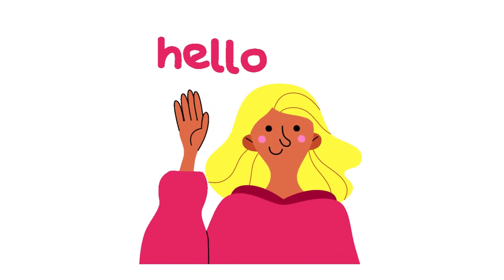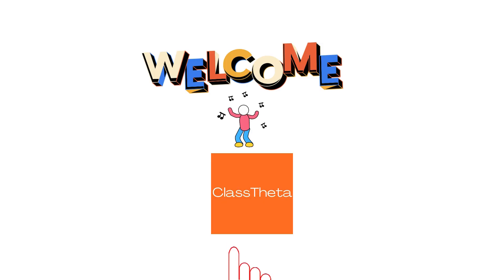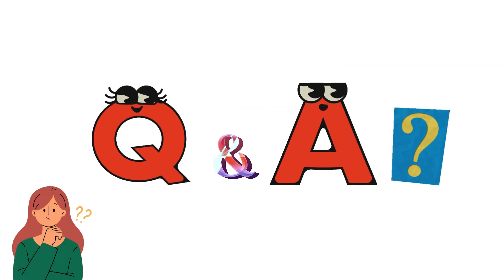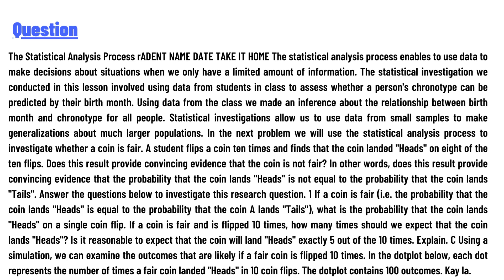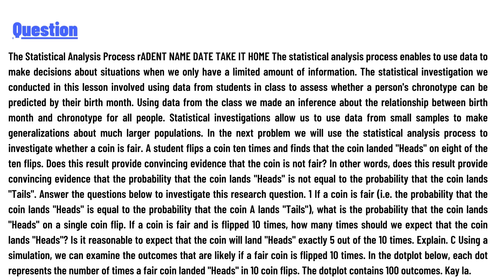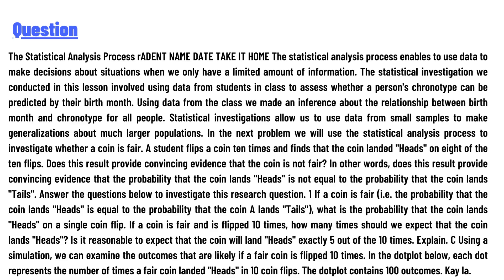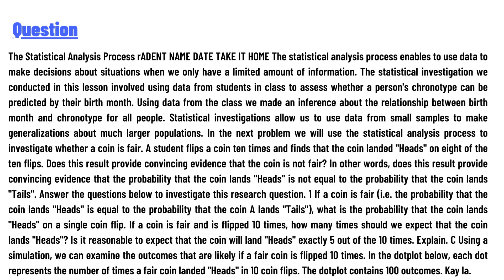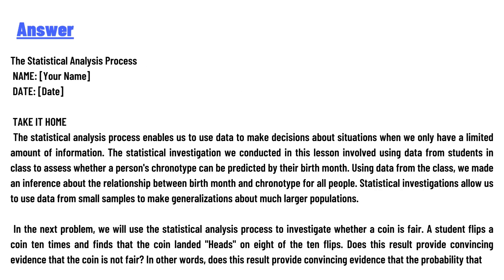The statistical analysis process enables to use data to make decisions about situations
The Statistical Analysis Process rADENT NAME DATE TAKE IT HOME The statistical analysis process enables to use data to make decisions about situations when we only have a limited amount of information. The statistical investigation we conducted in this lesson involved using data from students in class to assess whether a person's chronotype can be predicted by their birth month. Using data from the class we made an inference about the relationship between birth month and chronotype for all people. Statistical investigations allow us to use data from small samples to make generalizations about much larger populations. In the next problem we will use the statistical analysis process to investigate whether a coin is fair. A student flips a coin ten times and finds that the coin landed "Heads" on eight of the ten flips. Does this result provide convincing evidence that the coin is not fair? In other words, does this result provide convincing evidence that the probability that the coin lands "Heads" is not equal to the probability that the coin lands "Tails". Answer the questions below to investigate this research question. 1 If a coin is fair (i.e. the probability that the coin lands "Heads" is equal to the probability that the coin A lands "Tails"), what is the probability that the coin lands "Heads" on a single coin flip. If a coin is fair and is flipped 10 times, how many times should we expect that the coin lands "Heads"? Is it reasonable to expect that the coin will land "Heads" exactly 5 out of the 10 times. Explain. C Using a simulation, we can examine the outcomes that are likely if a fair coin is flipped 10 times. In the dotplot below, each dot represents the number of times a fair coin landed "Heads" in 10 coin flips. The dotplot contains 100 outcomes. Kay la.